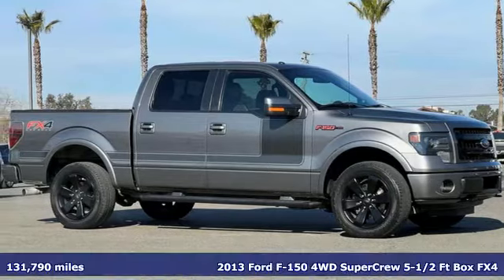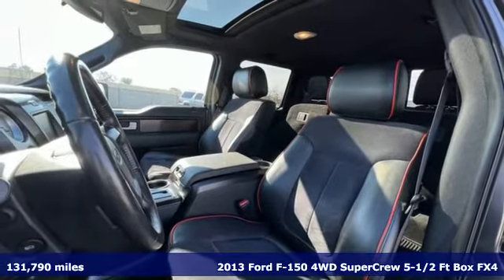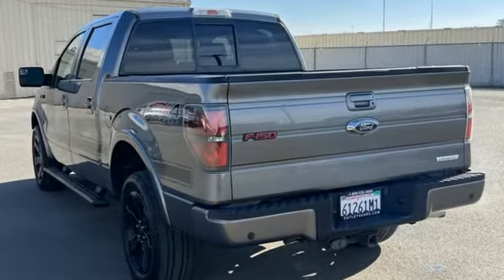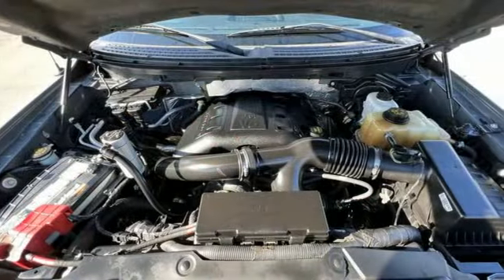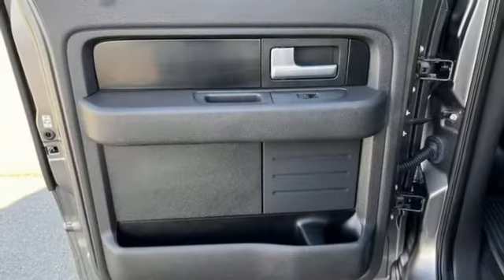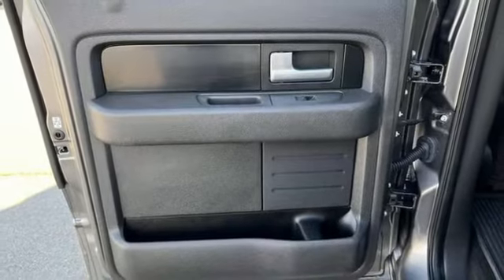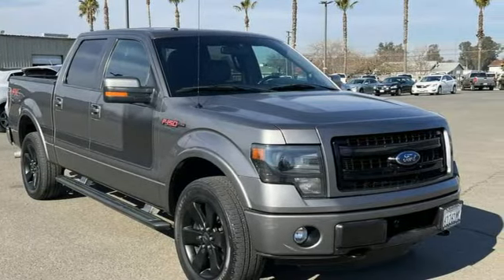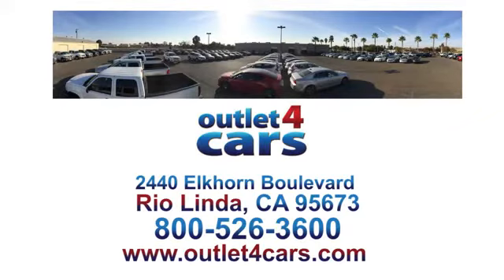2013 Ford F-150 Rio Linda N Sacramento, CA #27279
Year: 2013
Make: Ford
Model: F-150
Trim: FX4 4X4
Engine: 3.5L 6 Cylinders
Transmission: Automatic
Color: Sterling Gray Metallic
Interior: Black
Mileage: 131790
Stock #: 27279
VIN: 1FTFW1ET8DFB53441
This car comes with free oil changes for your first year of ownership! WE BEAT ANY VALID CARMAX OFFERA FOR YOUR VEHICLE BY $500!!! Don't make a payment for 90 days! Call for details.

Address:
2440 Elkhorn Blvd